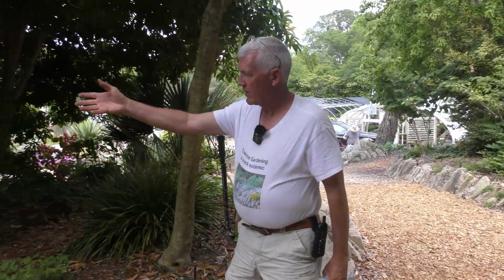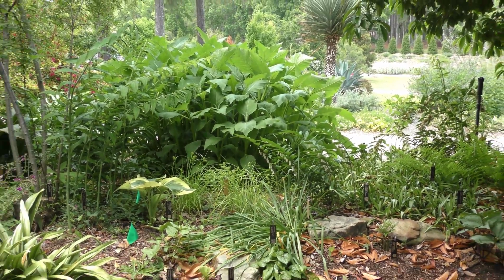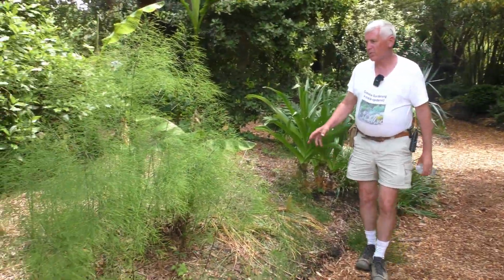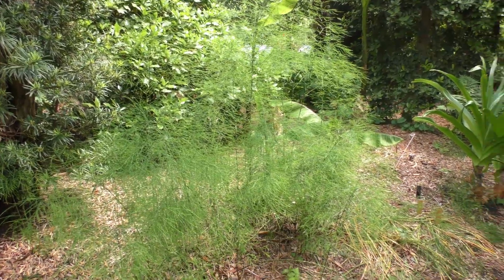Gardening Unplugged - Garden design with foliage by Tony Avent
Hello gardeners! In this video we are talking about fine, medium, and coarse texture plants and how to combine to create a beautiful garden.

Plant Delights Nursery is an award-winning nursery in Raleigh, NC near Garner. We specialize in rare, and unusual perennials and we strive to carry a wide selection of exotic plants, cold hardy tropical plants, and native plants. Many of our best perennials are available nowhere else in the US as they represent rare plants collected by Plant Delights founder Tony Avent during his more than 60 plant hunting expeditions to places like China, Crete, Taiwan, South Africa and Argentina or distributed by some of the many specialty plant organizations of which Plant Delights is a member.

Juniper Level Botanic Garden was founded in 1986 by Tony Avent to promote and preserve botanic diversity by bridging the gap between botany and horticulture through plant study, identification, educational outreach, global plant exploration. JLBG is home to over 28,000 taxa spread over 28 acres of beautiful grounds.